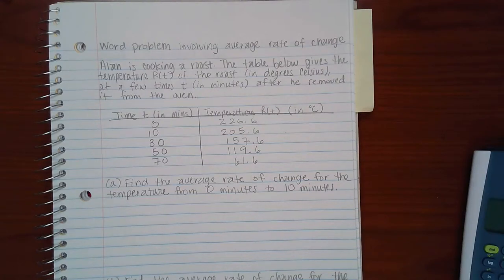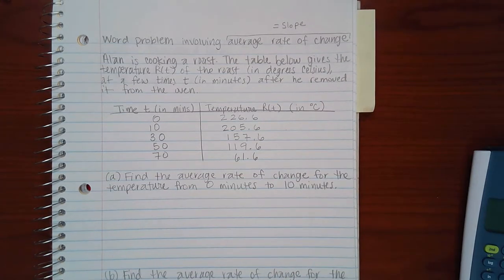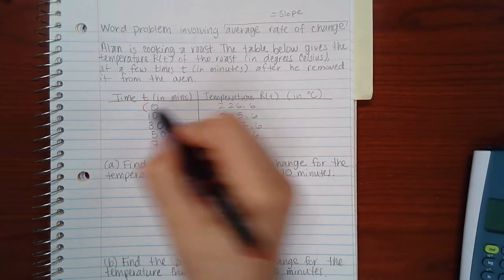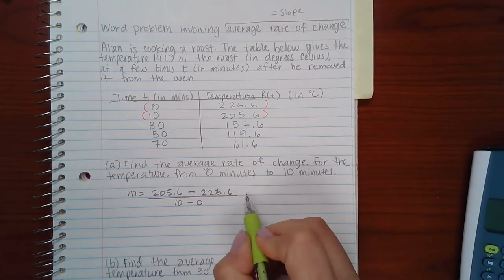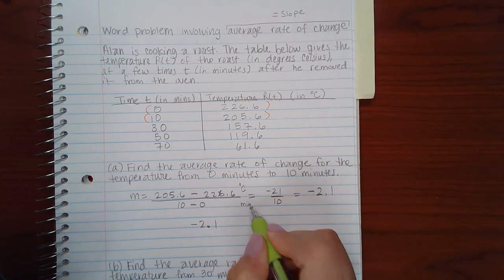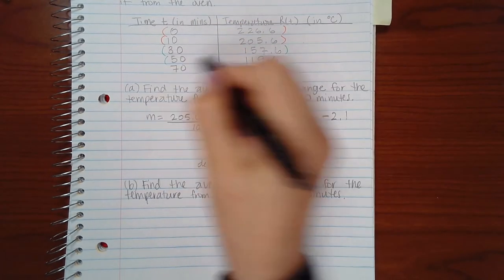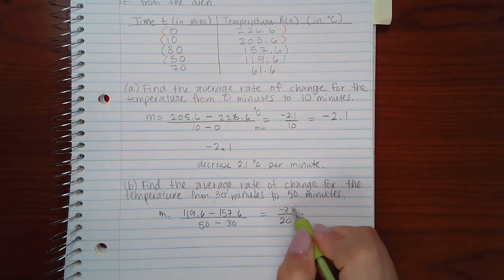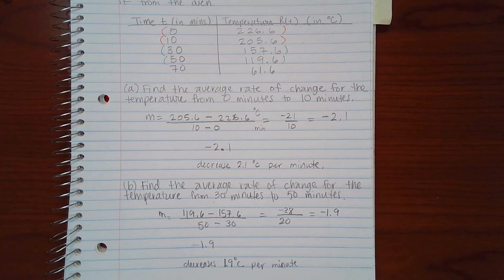Word Problem involving avergae rate of change